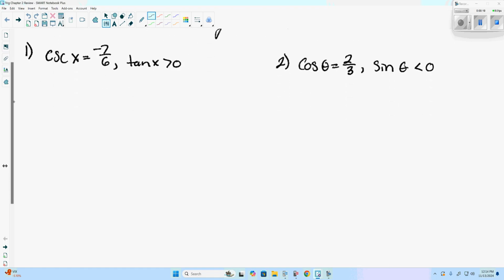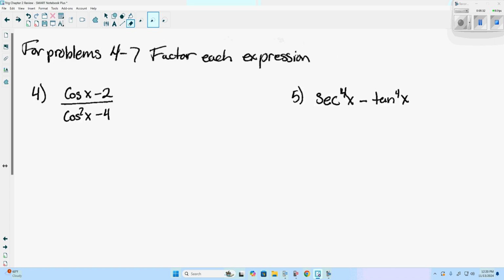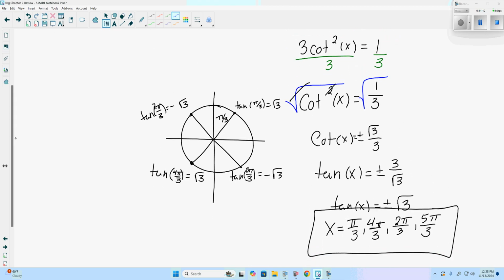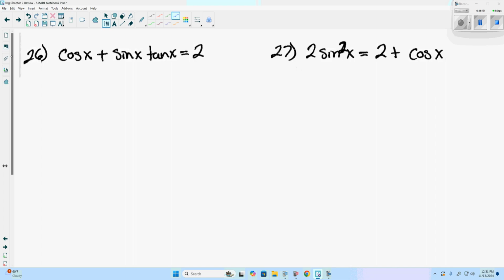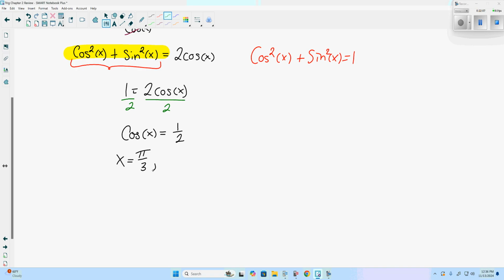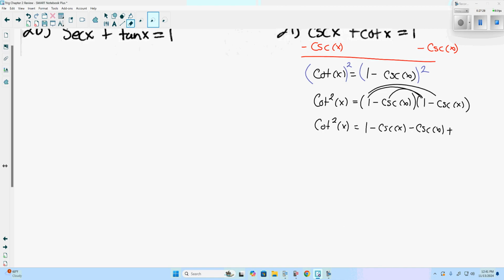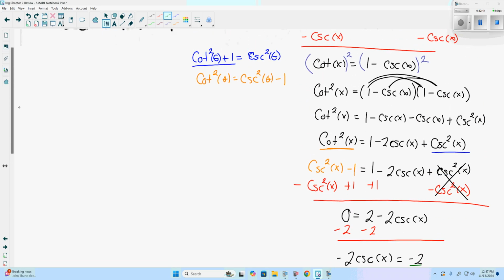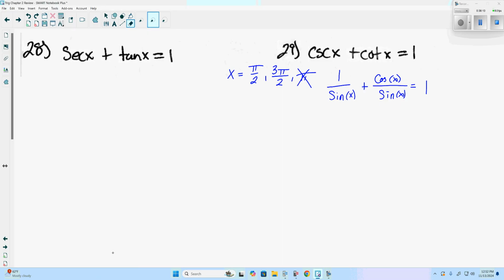Trigonometry Chapter 2 Review (1)